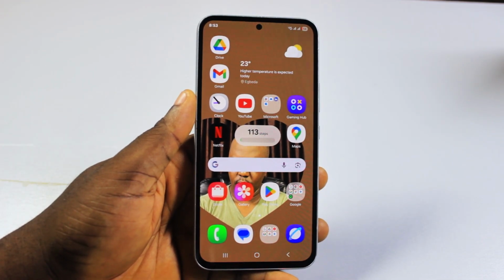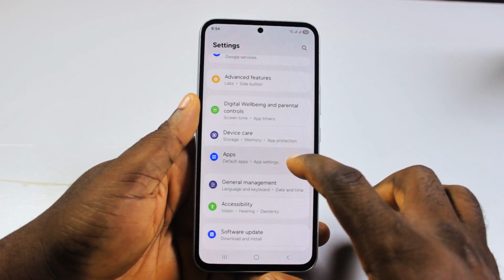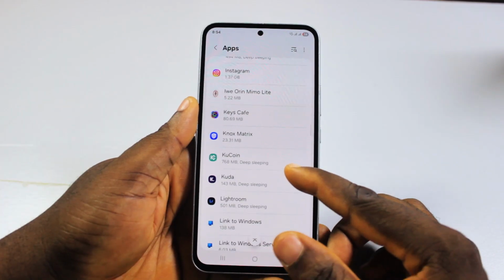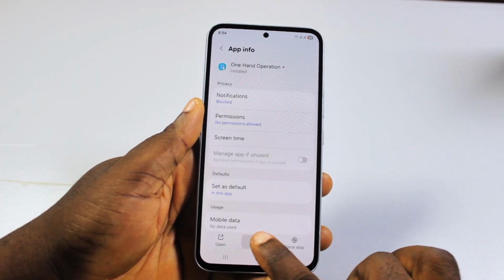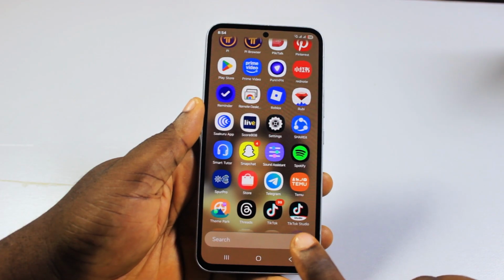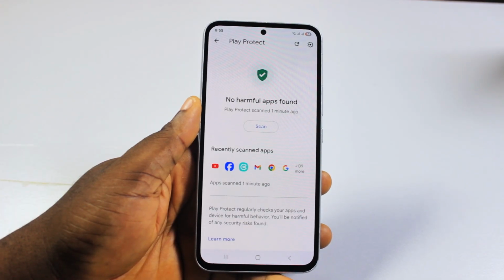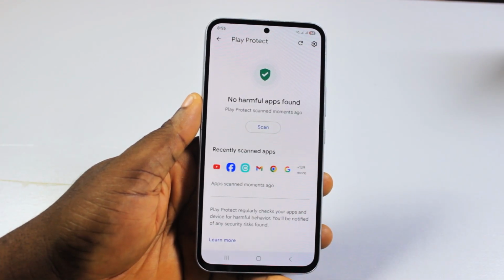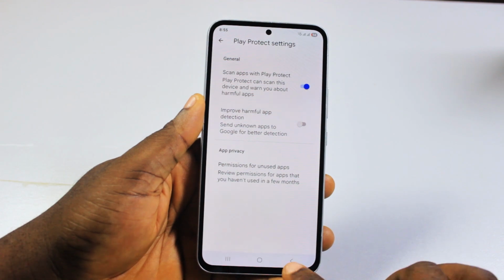How to Stop Pop Up Video Ads on Android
You will learn how to stop pop up video ads on Android phone at the end of this tutorial.

Cheap iPhone
Cheap Samsung Phone
Cheap Apple Watch
Cheap Digital Camera
Cheap YouTube Microphone
Cheap MicroSD Card